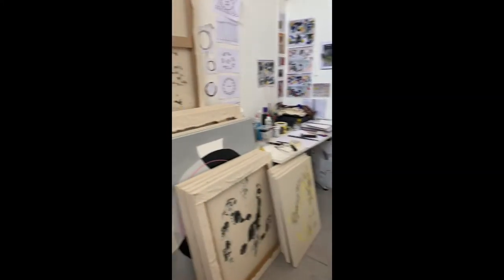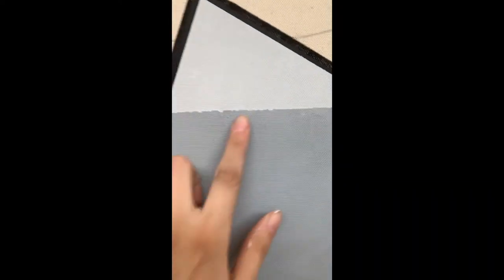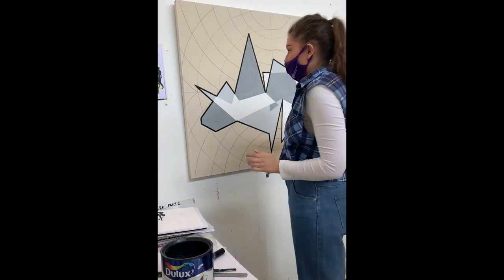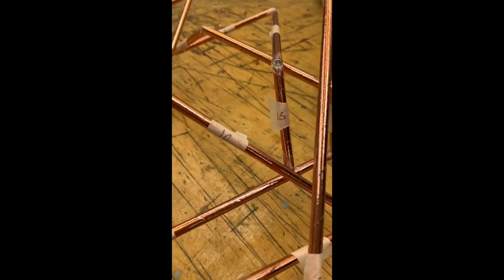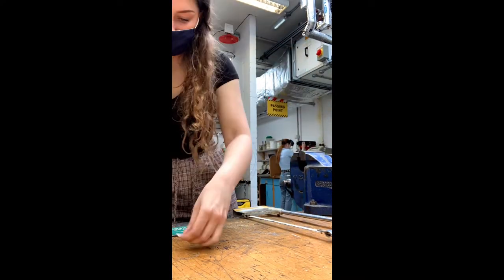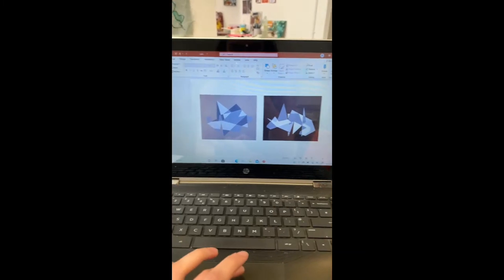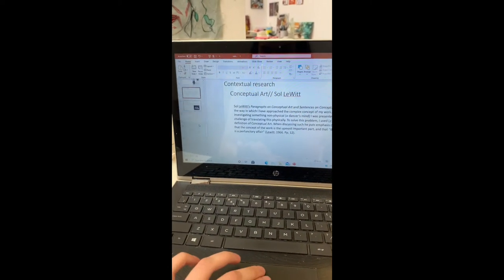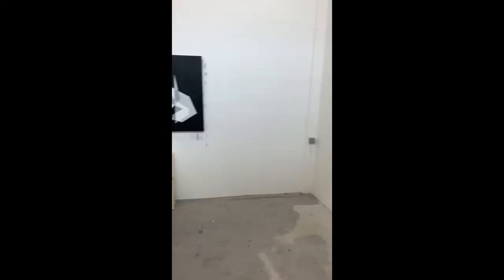Final-year Creative Arts student vlog: Mali Wheeler (Fine Art)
Discover what it takes to put an arts degree show collection together as final-year Fine Art student Mali shows us her preparations for the Creative Arts Degree Show at Loughborough University.

Mali's practice is based on her favourite hobby, Irish dancing. She noticed that historically dance is usually only observed by artists figuratively, but she wanted to take her work in a different direction. She chose to view dance performance from a dancer’s perspective as opposed to the audience’s, which therefore involves the translation between mind and body. Mali views this from a substance dualist’s perspective, where the mental (non-physical) and the physical are two separate substances. In order for the body and mind to communicate a dancer must read, learn, retain and translate the information into action, this is a continuous cycle between the mental the physical. She utilised Sol LeWitt’s definition of ‘Conceptual Art’ to present this dualism, and therefore only used what is necessary to present her concept and focussed on diagrammatic art and gestures.

Mali's project has seen her try many different ideas in a quest to find clarity in something that is not physical, therefore, she has an abundance of different outcomes. It will be an immersive experience and situate itself innovatively within contemporary art practice.

You can follow Mali on instagram @maliwheelerart.

We wish Mali every success for the future.